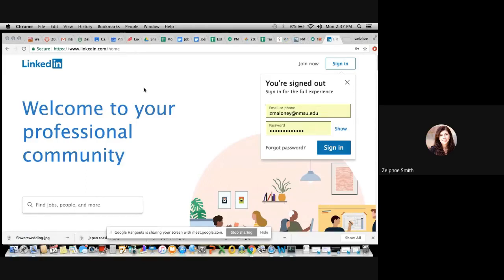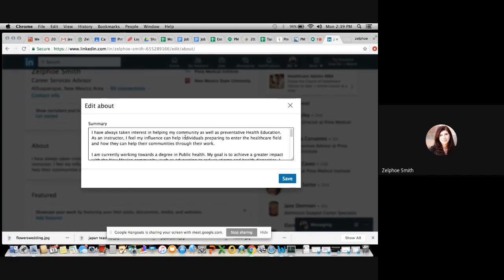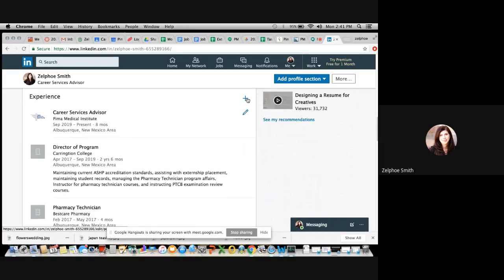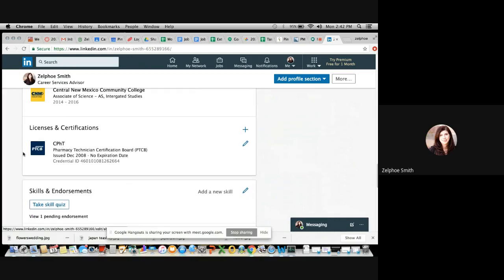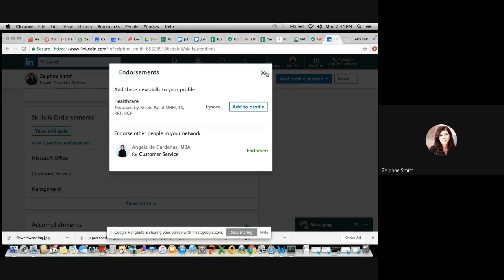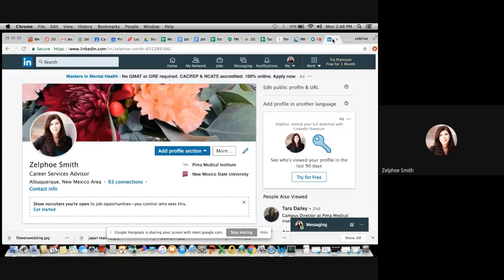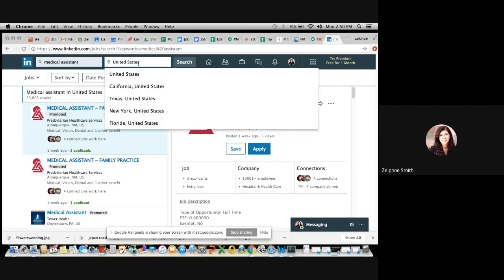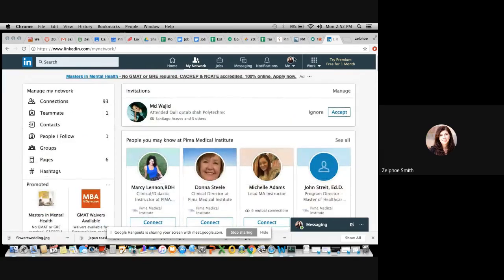Linkedin Overview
Tutorial on how to create a LinkedIn profile and the essential sections of the profile.